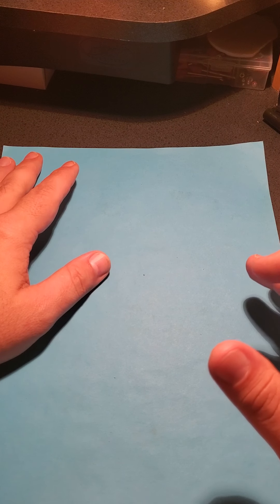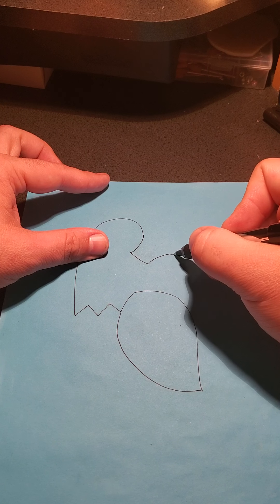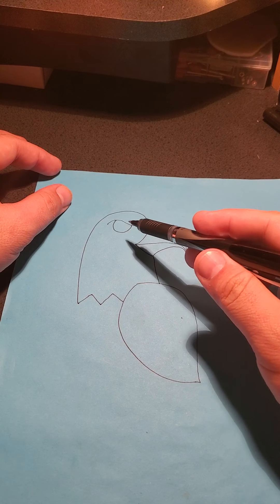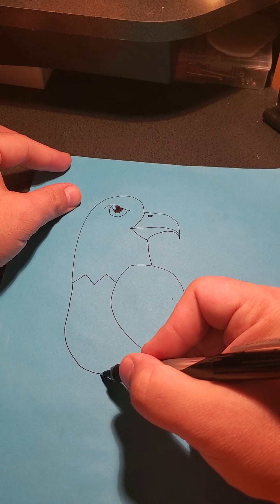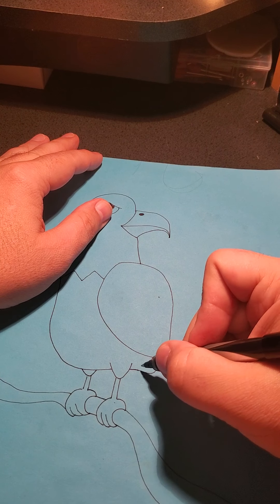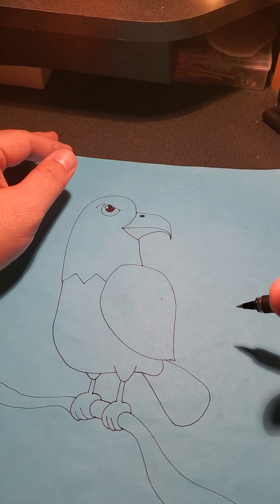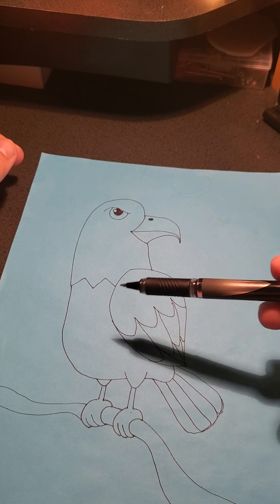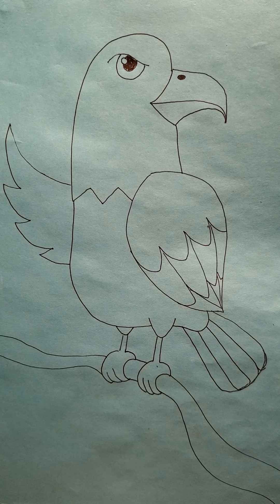Hef's Virtual Art Class: Day 63 (Eagle)